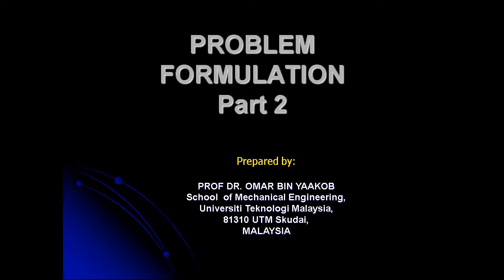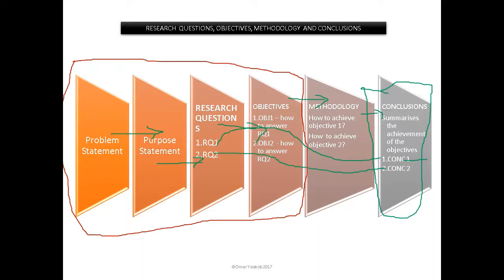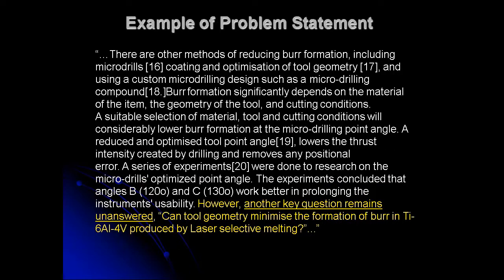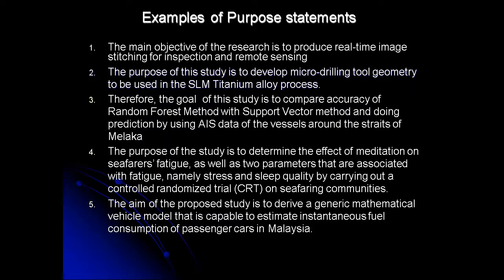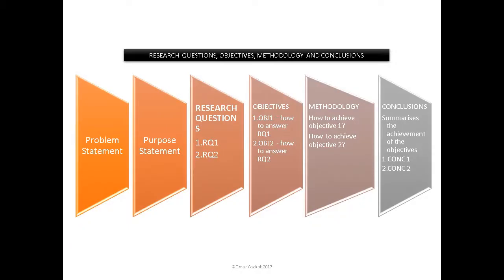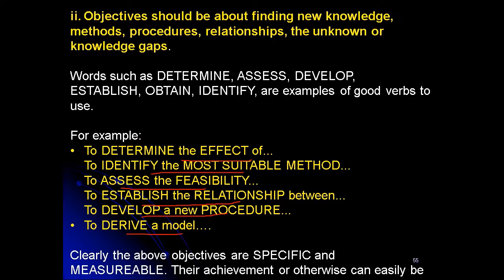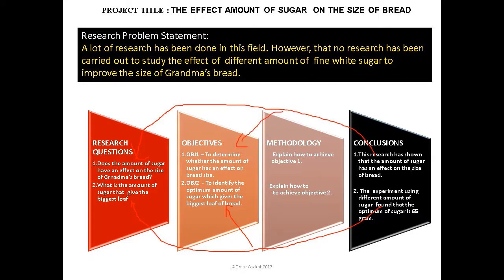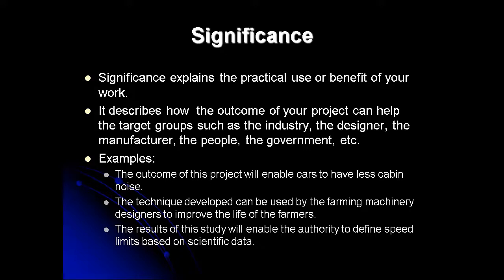Research Methodology: Problem Formulation Part 2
Lecture on completing  the formulation of the research problem as Chapter 1 of the Research Proposal